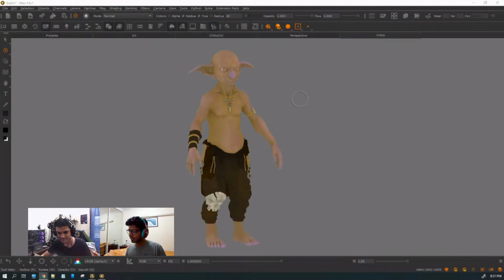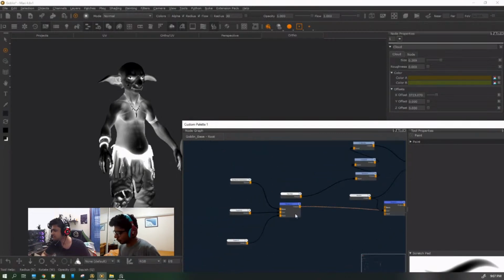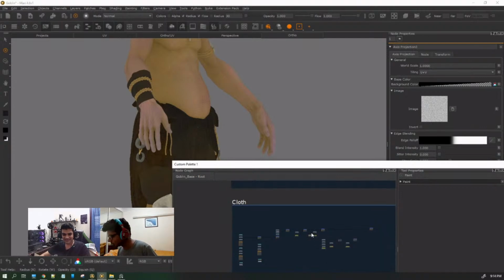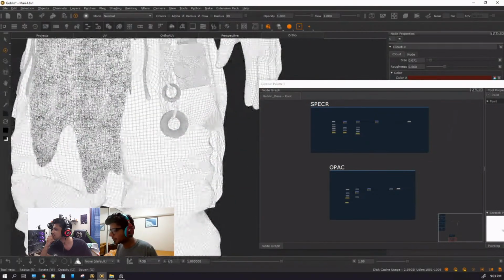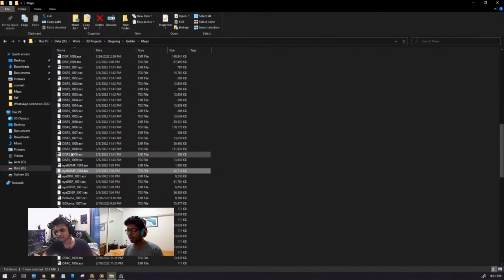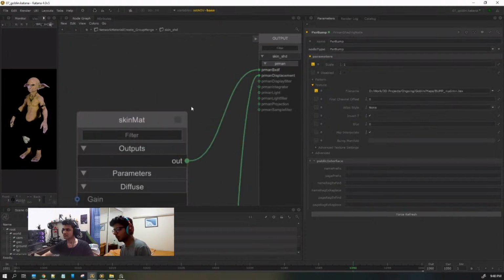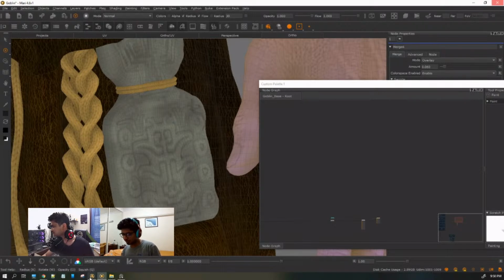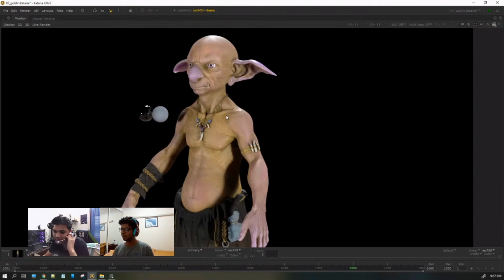Texturing the Goblin -Update from Bharg